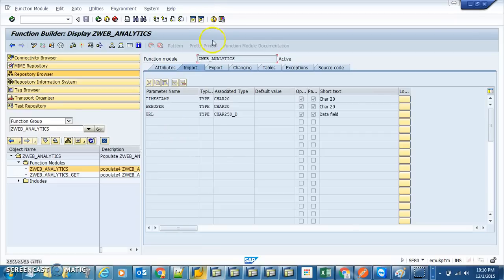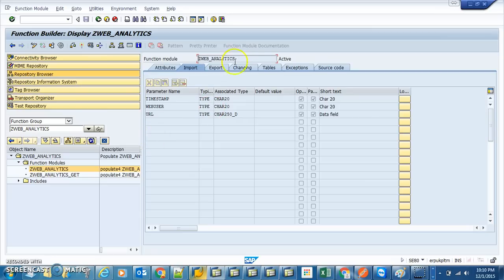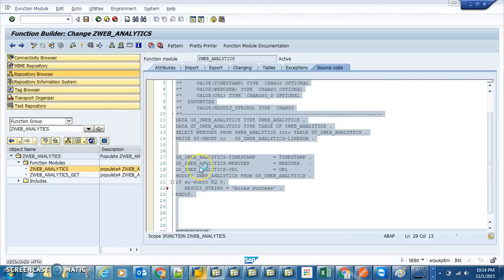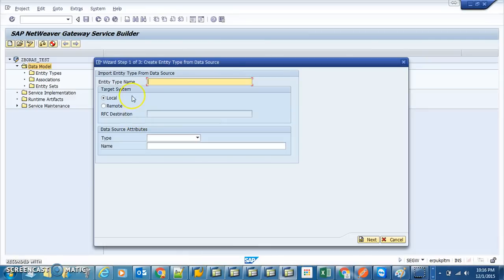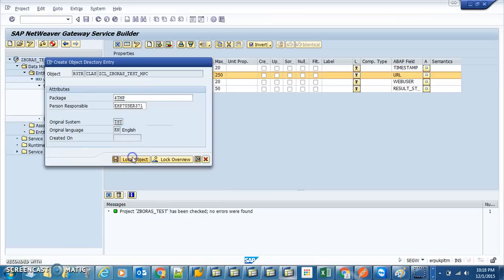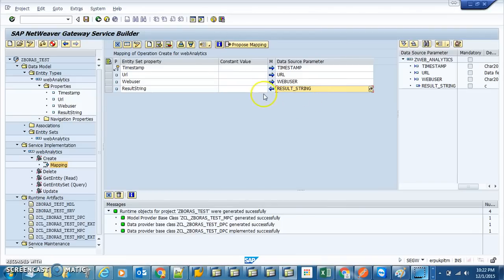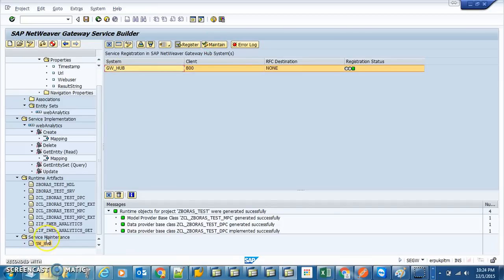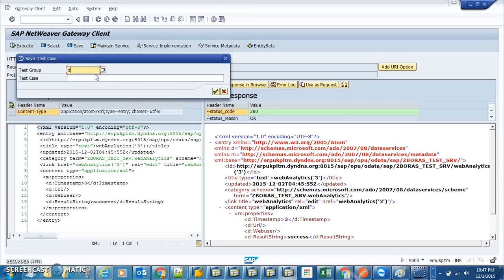SAP Gateway Create Odata service using RFC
Important transactions
1) /IWFND/GW_CLIENT - Gateway Client
2) SEGW
3) /IWFND/MAINT_SERVICE - Activate and Maintain Services